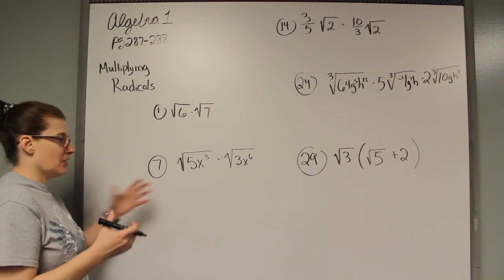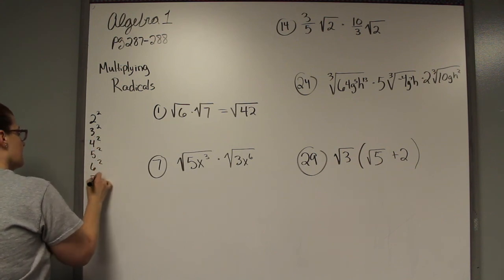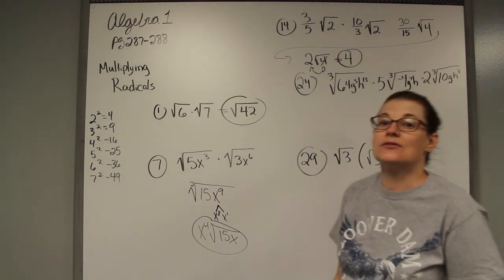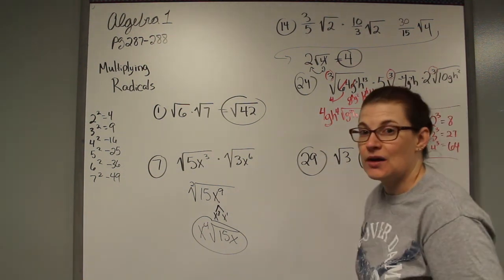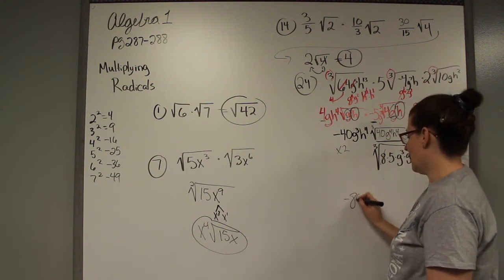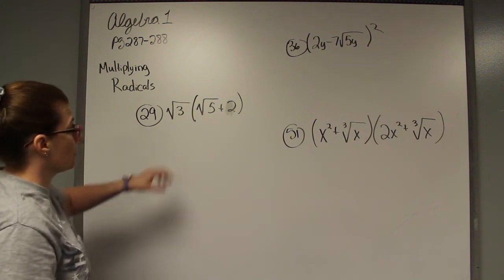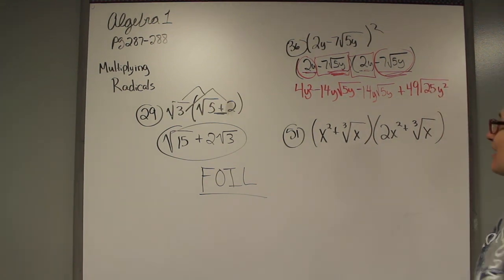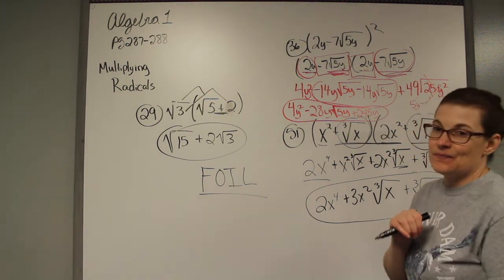Algebra 1 Multiplying Radicals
Algebra 1 Multiplying Radicals pg.287-288